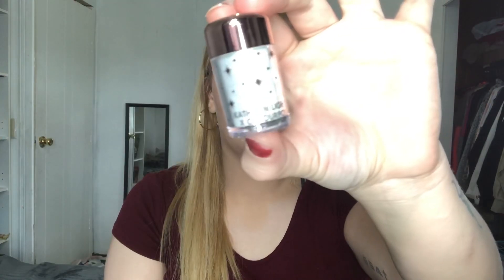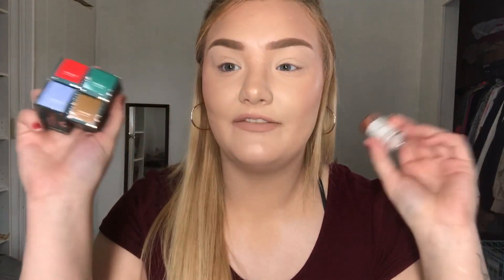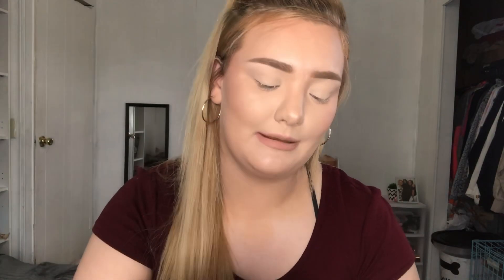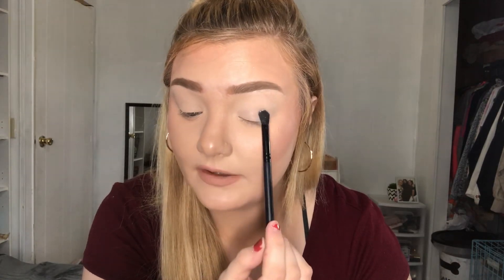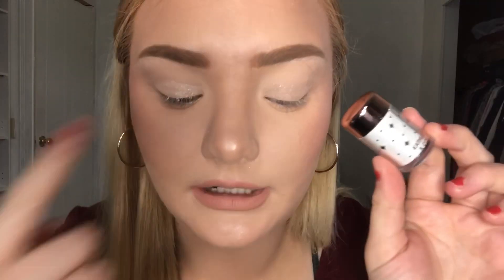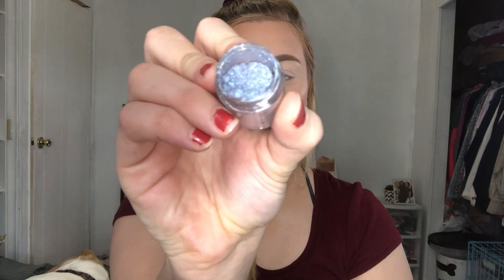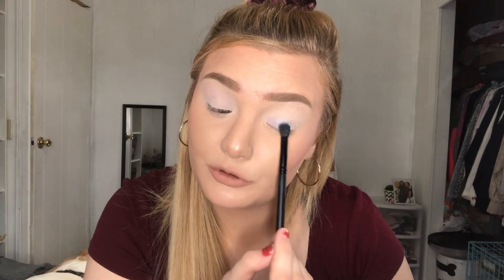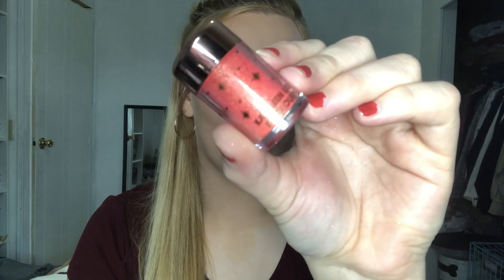LIVE SWATCHES OF THE NEW COLOURPOP X KATHLEENLIGHTS ZODIAC PIGMENTS (Wet Vs. Dry) |Allyson Boldt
Hey guys! In today’s video I lived swatched the new Colourpop X Kathleenlights zodiac loose pigments! I hope y’all enjoy!

Makeup I’m wearing: Milani brow pomade, Joah Beauty brow down to me brow gel, LA Girl pro coverage liquid foundation, Colourpop concealer, kooty Airspun setting powder, wet n wild ticket to Brazil Bronzer, Anastasia Blush Kit in Radiant, Anastasia X Nicole Guerriero Glow Kit, Gerard Cosmetics Hydramatte Liquid Lipstick in Naked